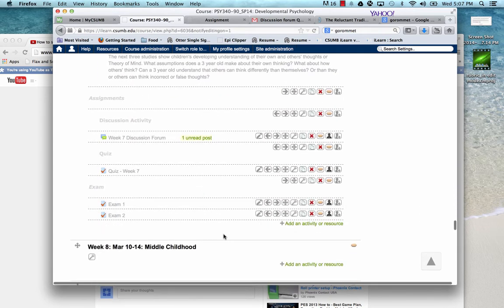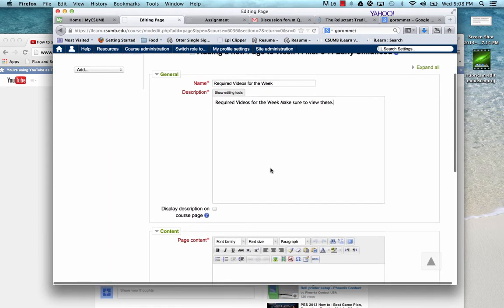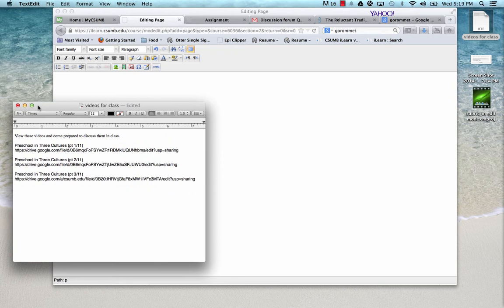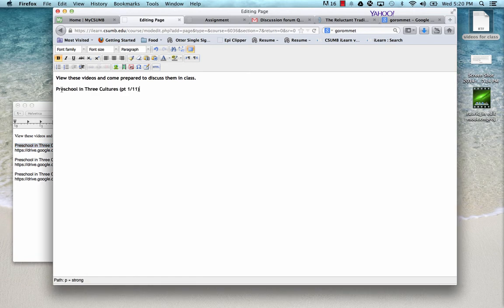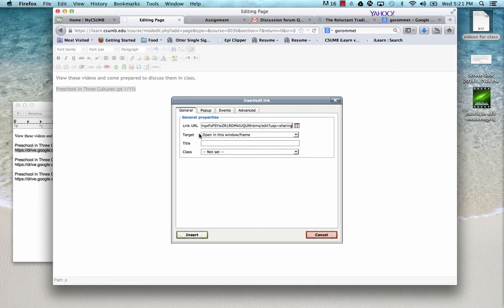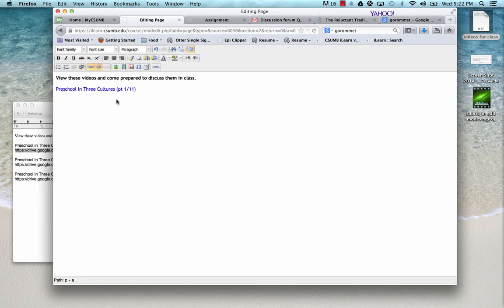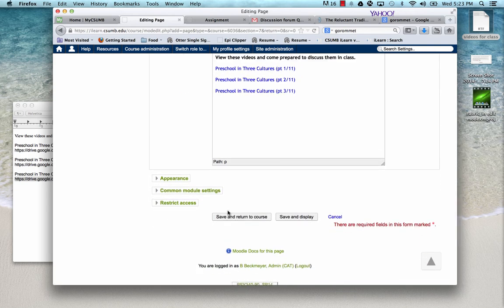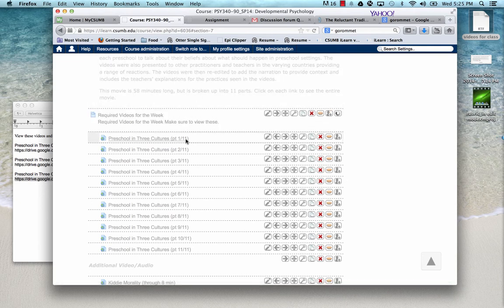How to add a web page with video links to iLearn 2.5